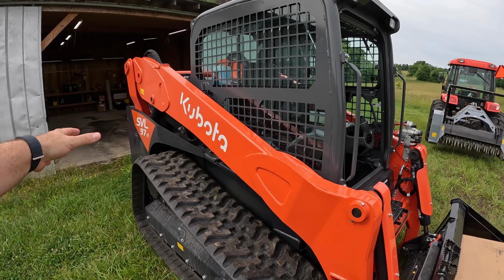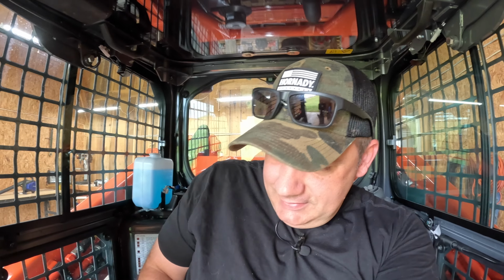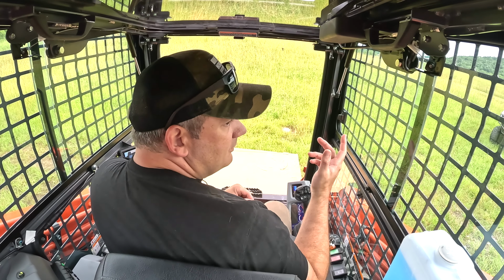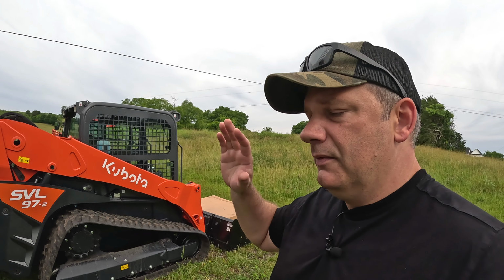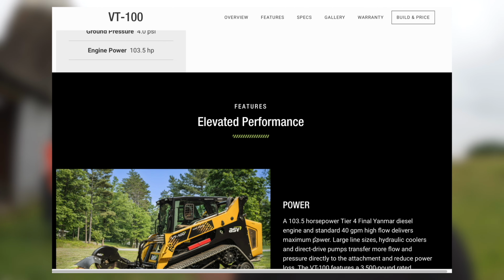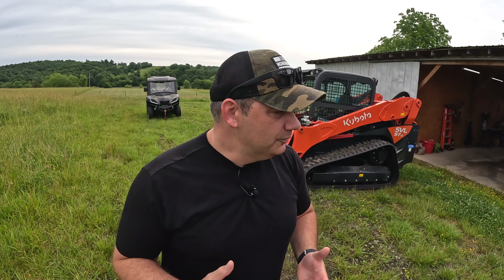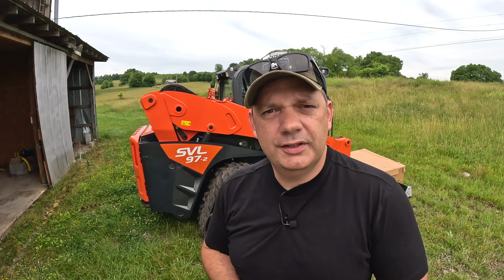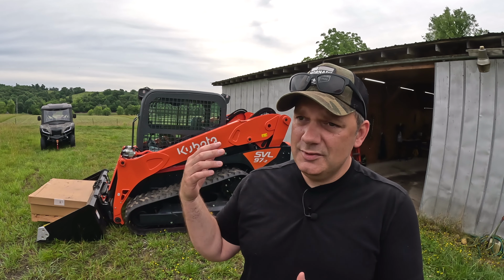Don't Get BURNED! How to BUY or RENT The Right Equipment in 2024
Is it better to buy or rent equipment for your farm or homestead?  That is the question that we often find ourselves asking.  Finding the right equipment for your property is an important process and in order to keep yourself from getting burned, you may want to ask yourself a few very important questions.  We recently bought a Kubota SVL Skid loader and in the process of buying this equipment we looked at John Deere, Kioti, ASV, Yanmar and Kubota.  In this video, I share the main reasons why we bought a kubota.

About us ~
We are a family of five on a 100+ acre farm in Middle Tennessee.  Our channel is family friendly and our faith comes first.  Come Join us for our adventures as we use tractors, tools, side by sides and more!